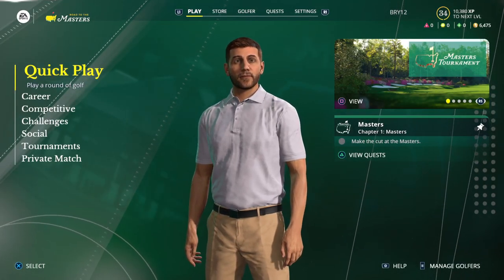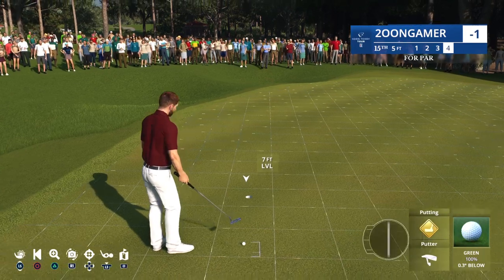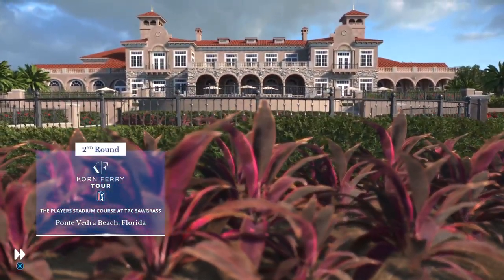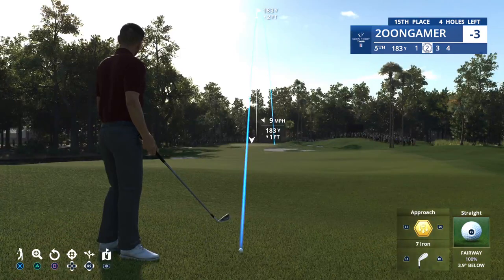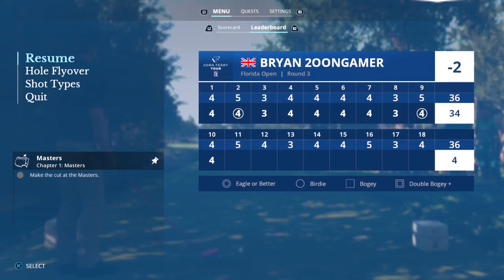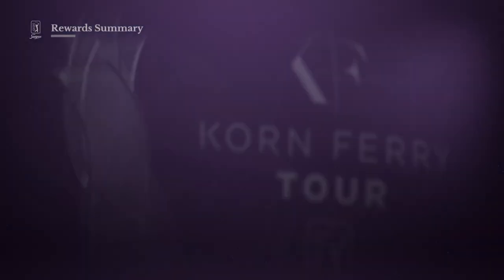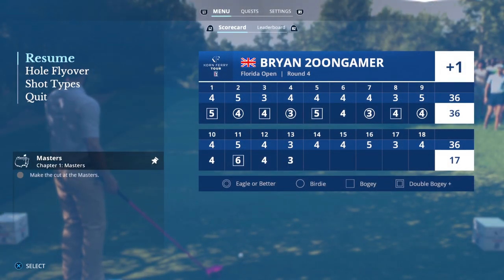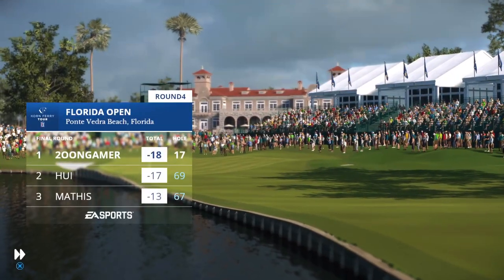EA PGA Tour Golf - Career Mode #7 - Our 1st Win??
Follow my efforts in starting as an Amateur, rising through the ranks to the PGA Tour & hopefully one day become a Major winner!

Part #1 of my Twitch Stream on 22/04/23